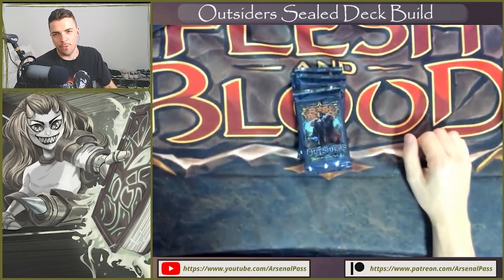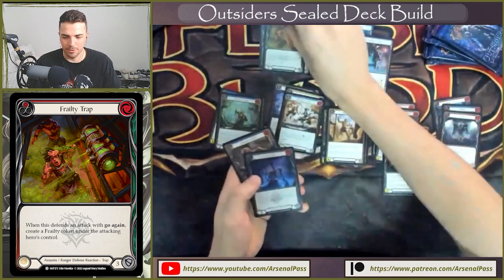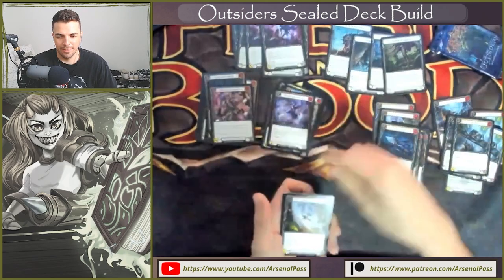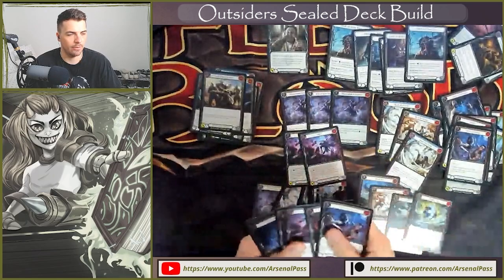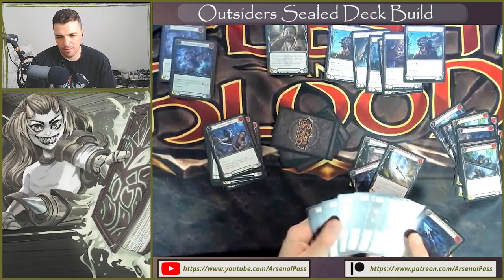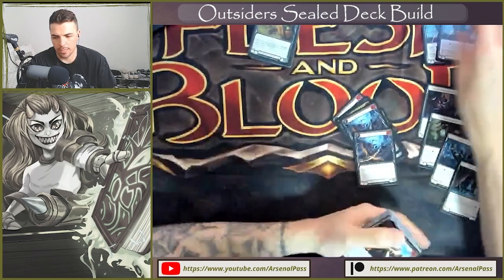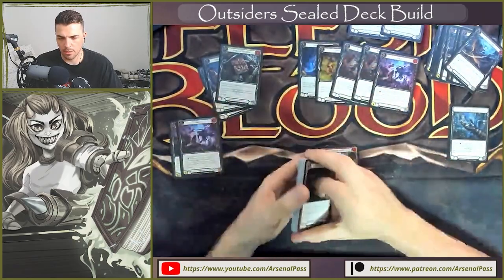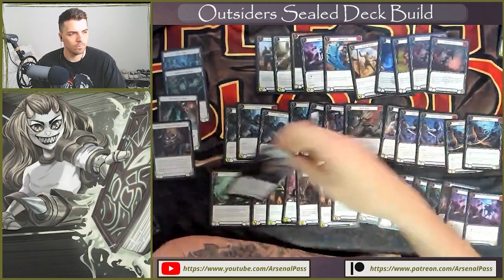How to Build a Winning Deck in Outsiders Sealed w/a FAB Pro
Hayden is joined by Limited Time Only Ep02 guest, Flesh and Blood pro player Nick Butcher who went a casual 14-0 at pre-release over the weekend. Nick opens a pool, builds a deck and breaks down all his tips for building a winning sealed deck in this new format.